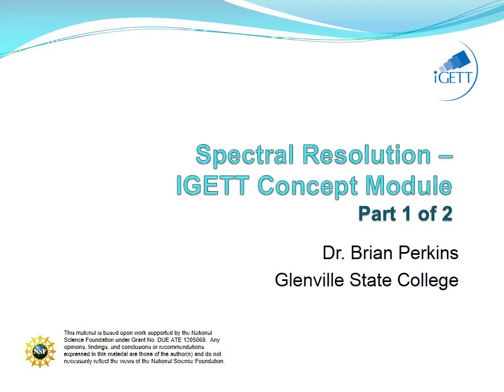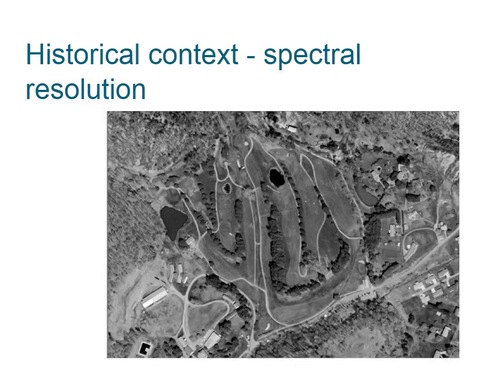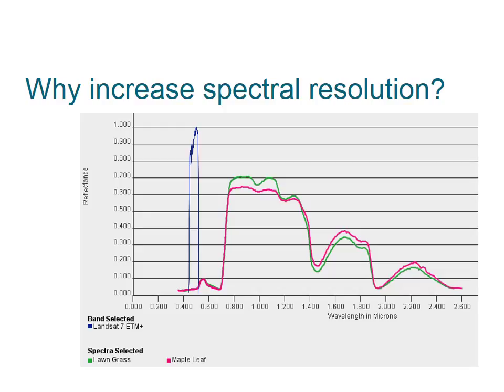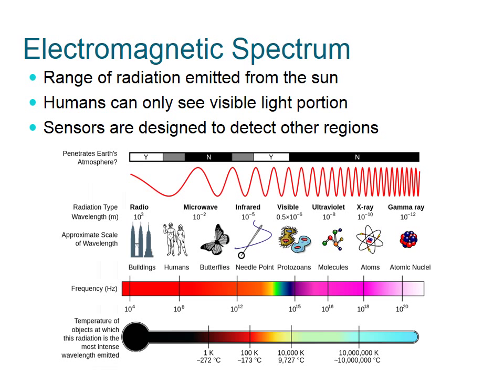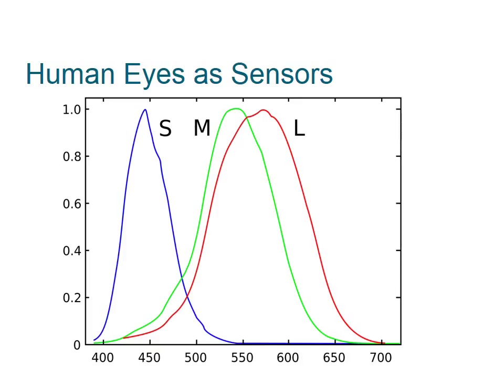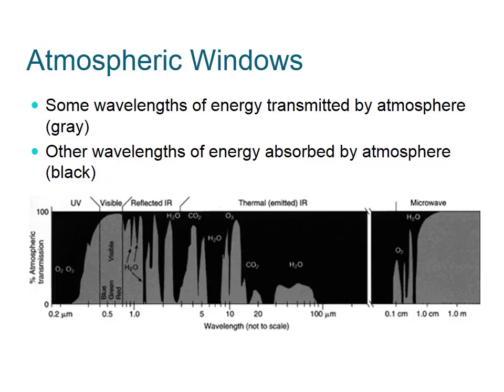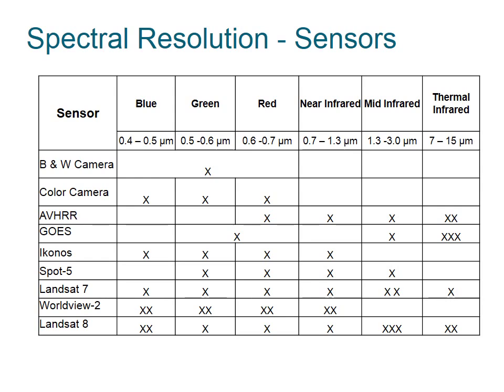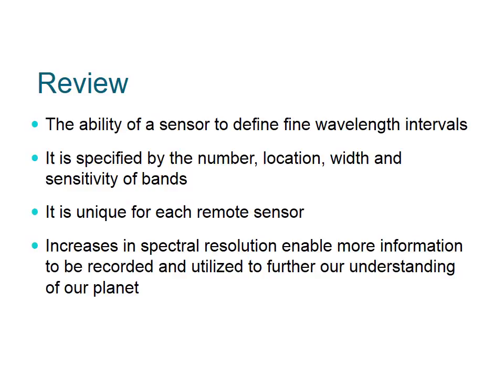iGETT Concept Module Spectral resolution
A review of Spectral Resolution and the wavelengths of sensors for different remote sensing sensor platforms.